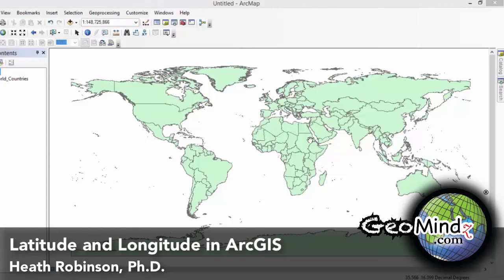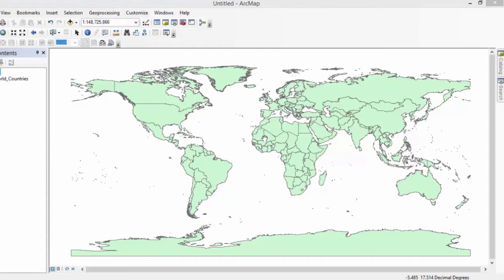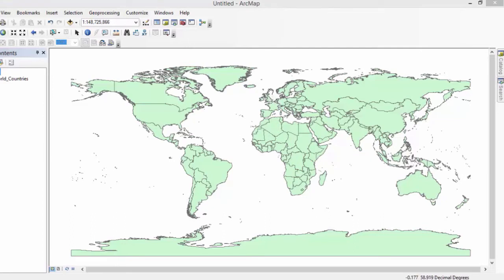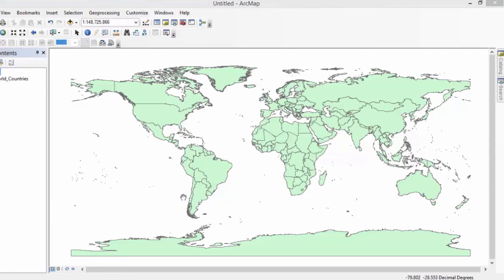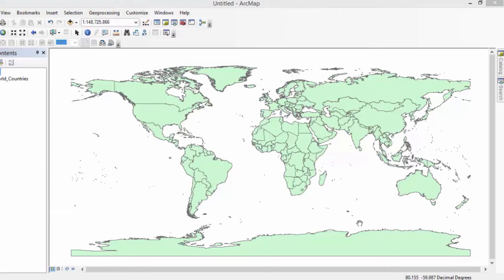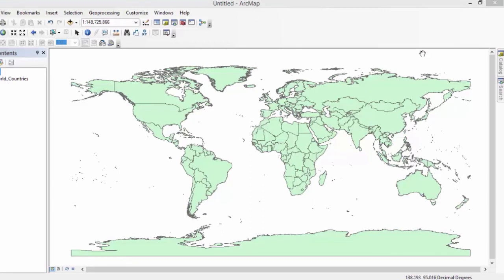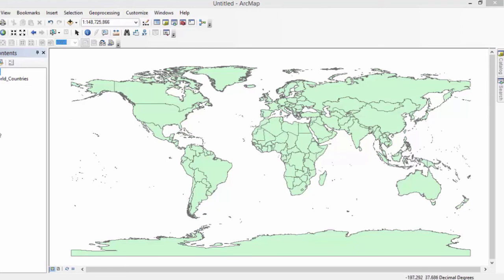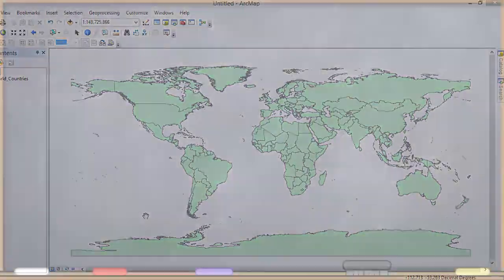Latitude and Longitude in ArcGIS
ArcMap in the ArcGIS software suite handles latitude and longitude a bit differently than we report latitude and longitude in geography. This is important to know when you are importing or exporting coordinates into the system.